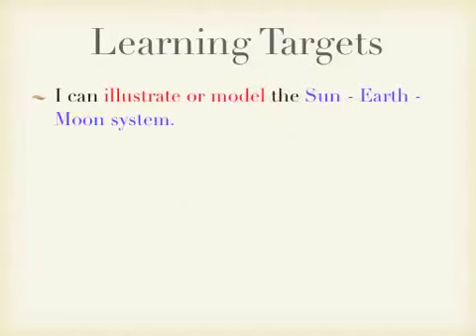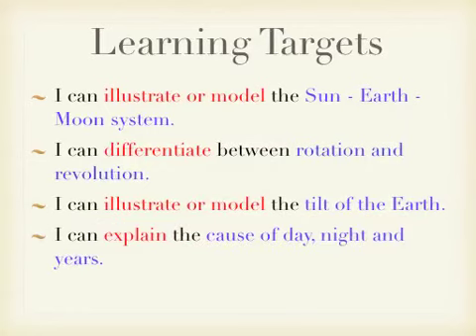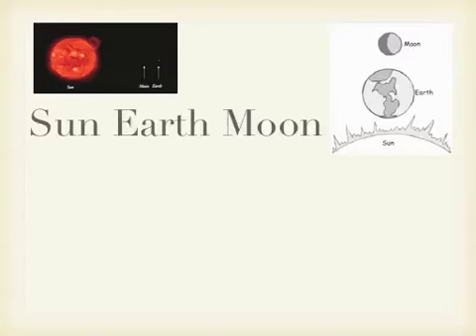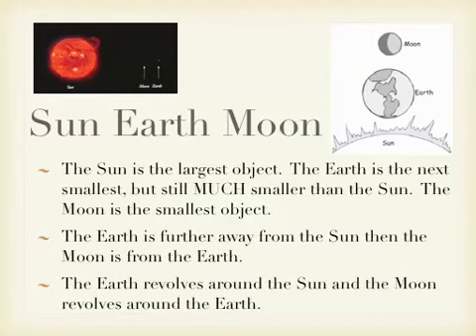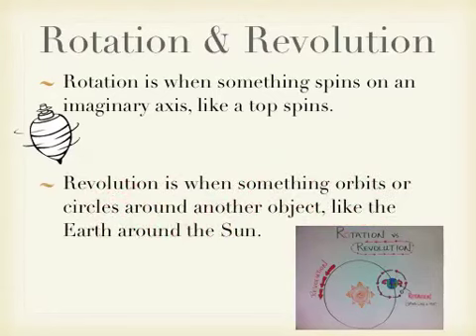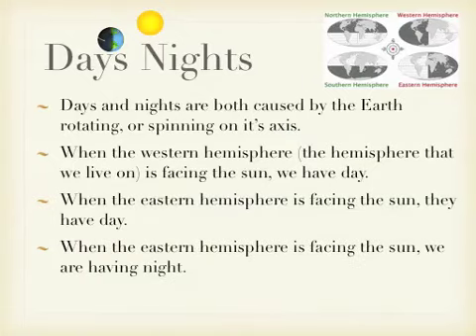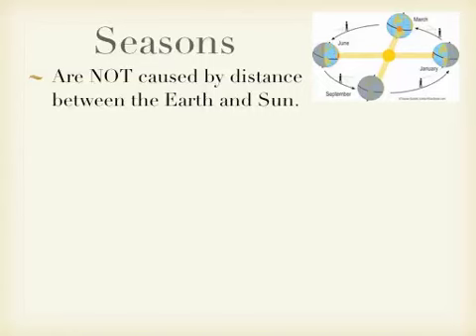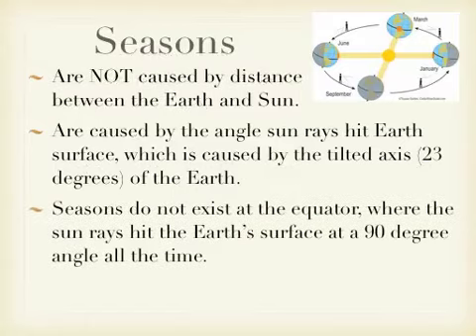Universe Step 2 Seasons Lesson